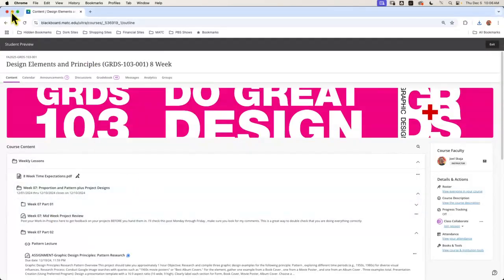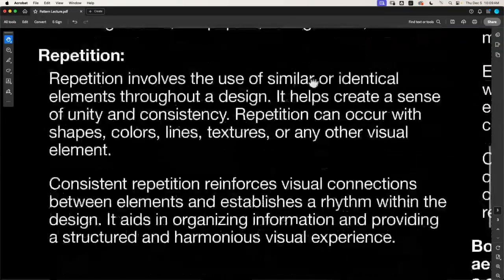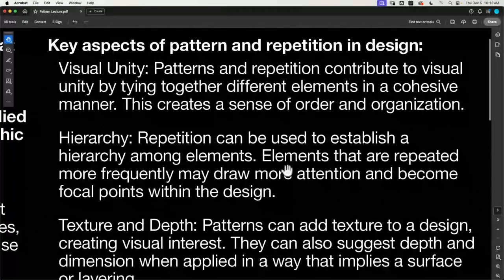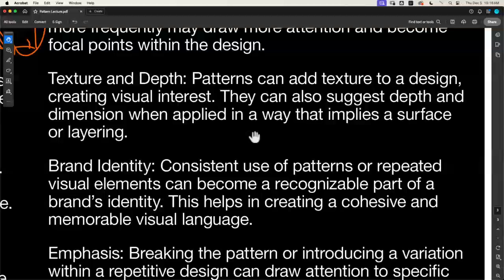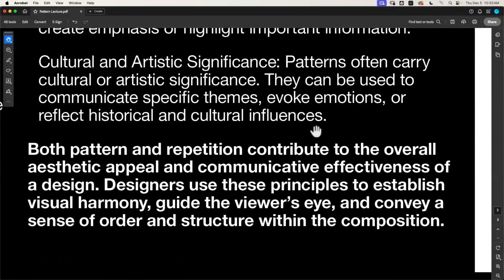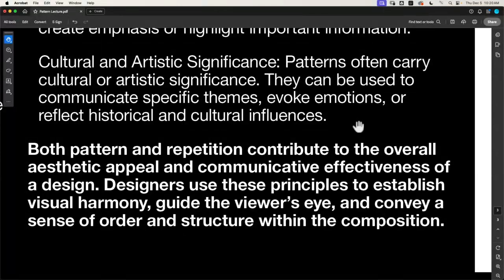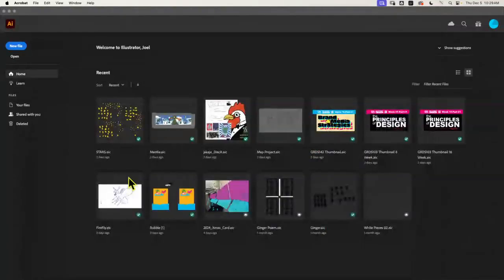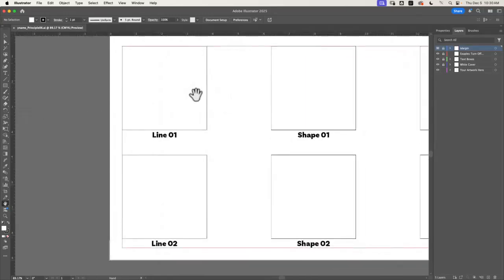Design Elements and Principles Week 07 Part 02